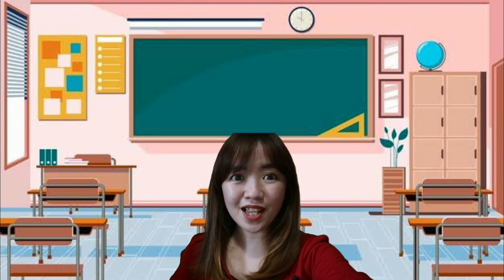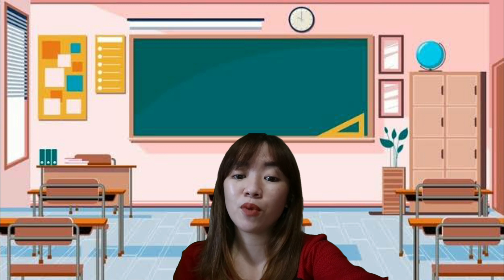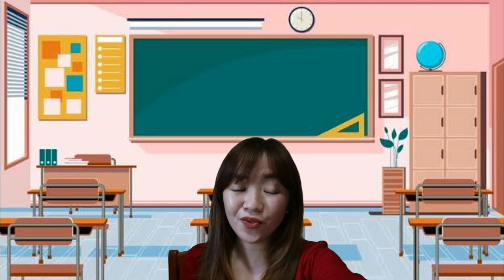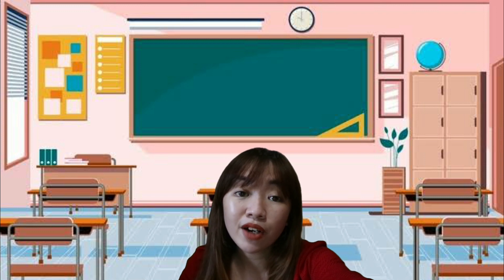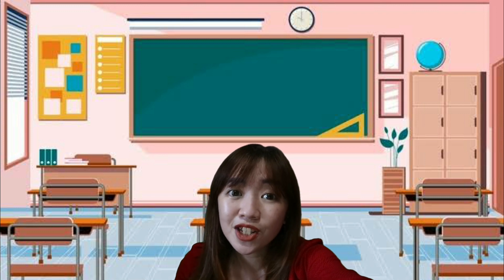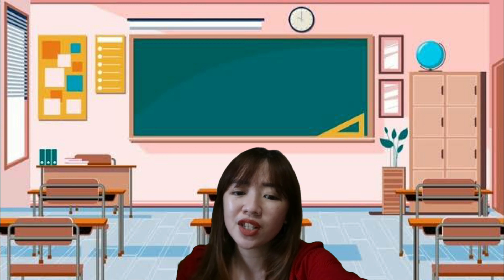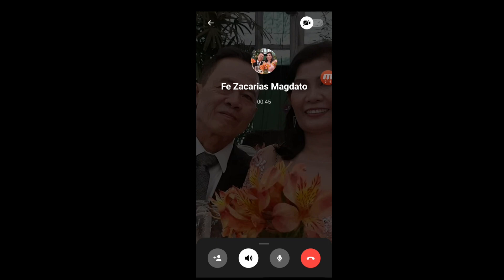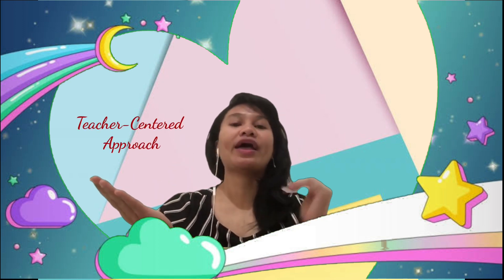Selecting Learning Materials - Teacher and Student - Centered Approaches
A project for Language Learning Materials Development - A.Y. 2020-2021